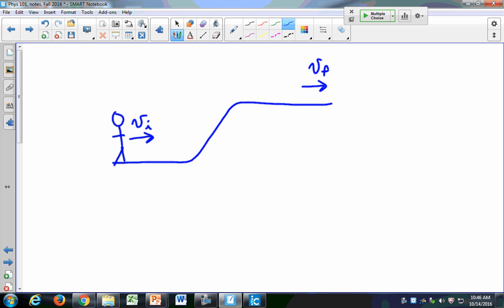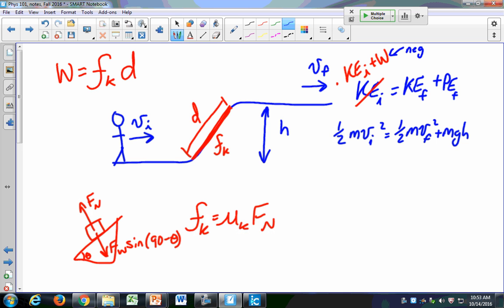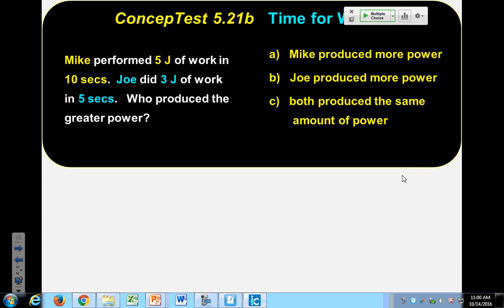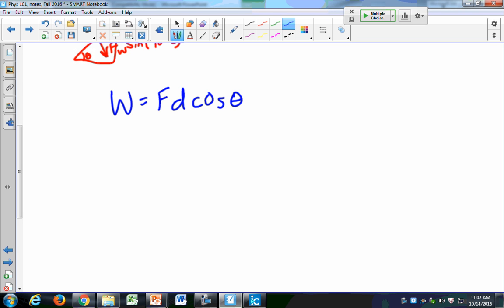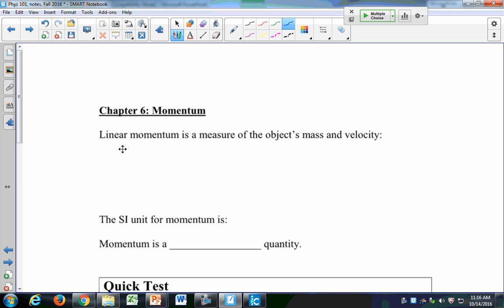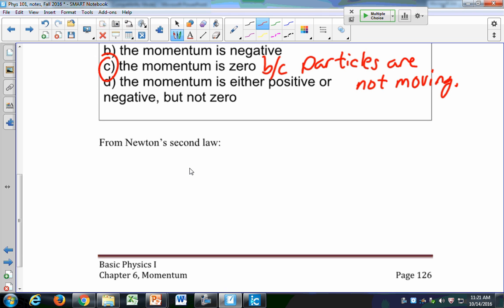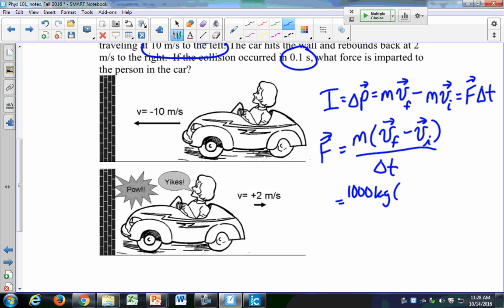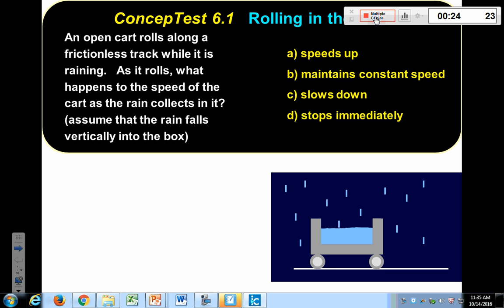phys101 screencast 10 14 2016